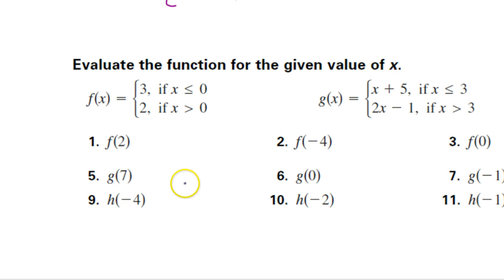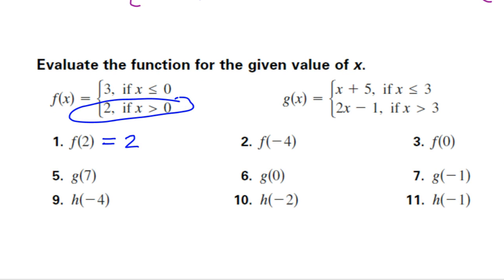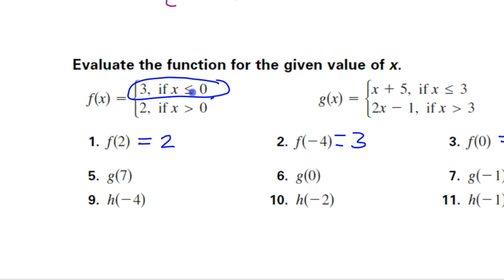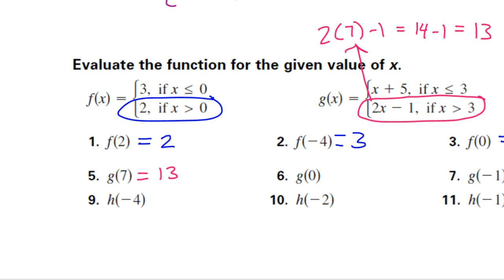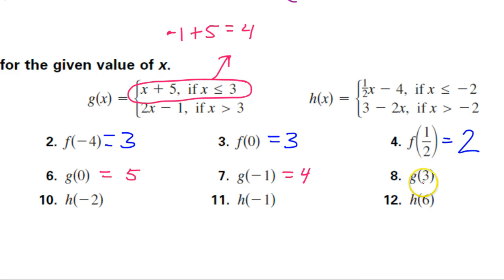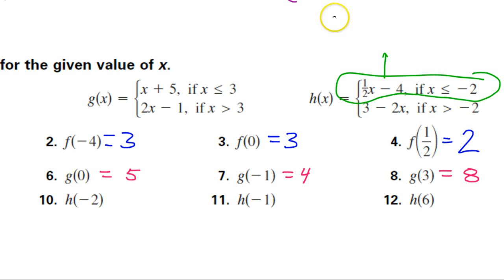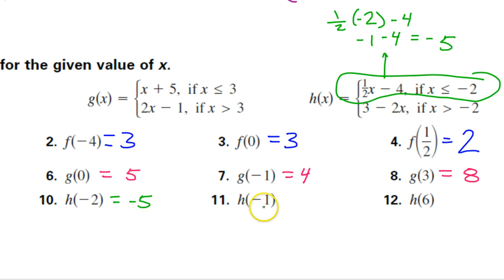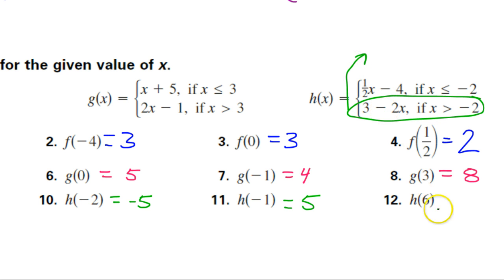Day 4 HW #1 to #12 How to Evaluate a Piecewise Function